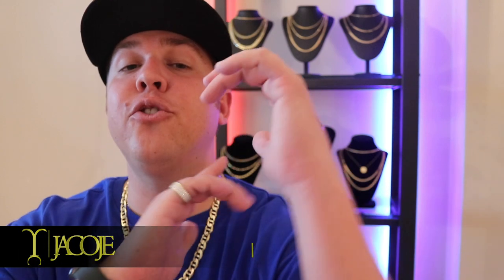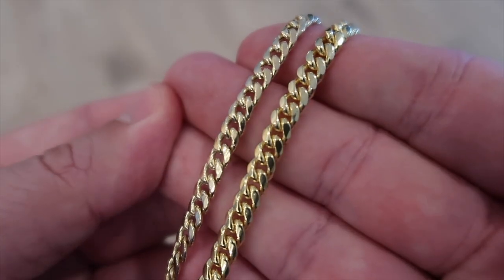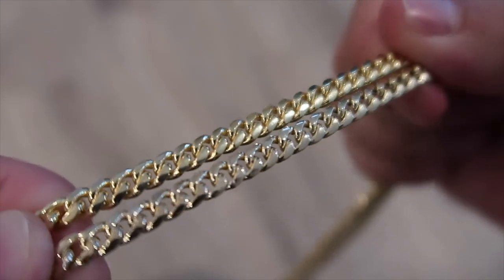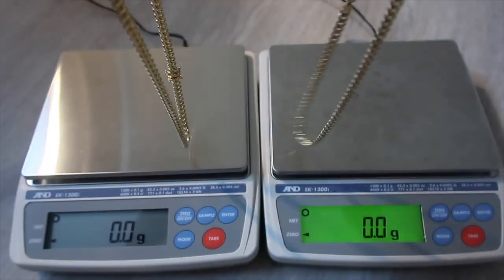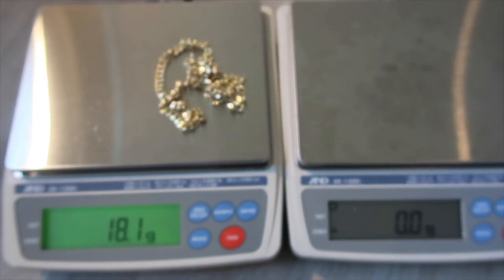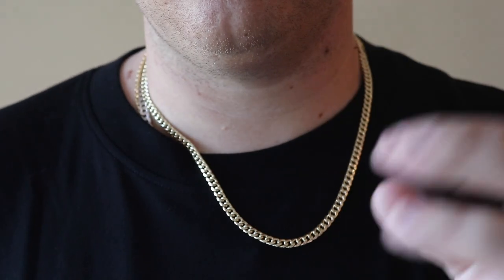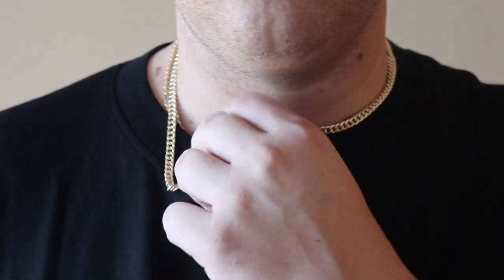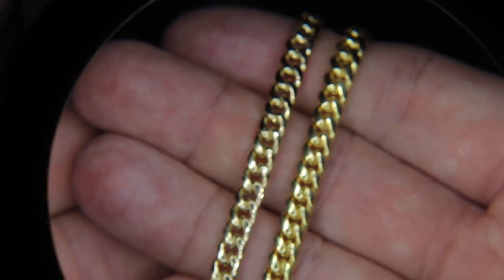Should you buy a HOLLOW Cuban Link chain?! Solid vs. Hollow cuban review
Gold chains are expensive! That's why hollow chains were brought to the market. Should you buy a hollow Cuban Link chain? I wanted to make a video breaking down the hollow Cuban Link based off my experience. I don't think it's a terrible option but it's not a chain I would wear personally. I don't like the lack of weight and overall look of the hollow Cuban Link.

hollow cuban link
hollow gold chain
cuban link
gold hollow Cuban Link
semi hollow gold chain
14kt gold hollow chain
10kt hollow chain
10kt cuban link
wearing a gold chain